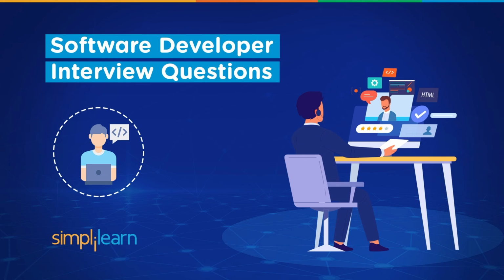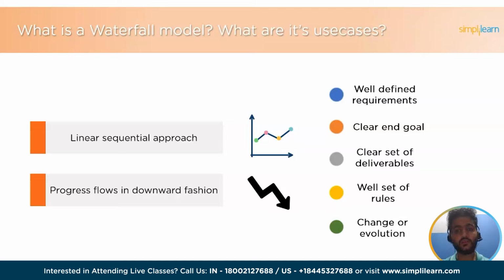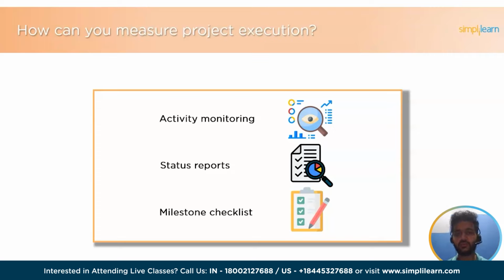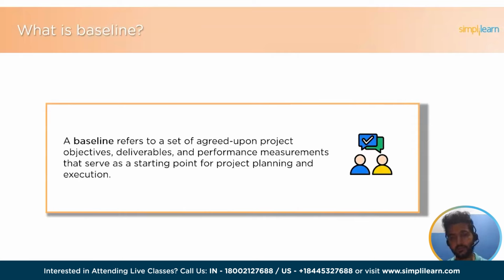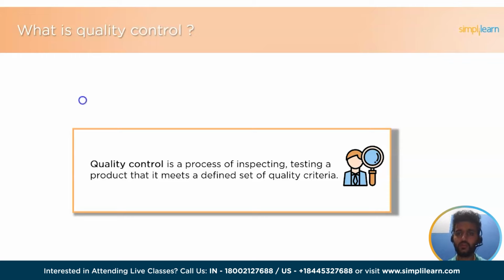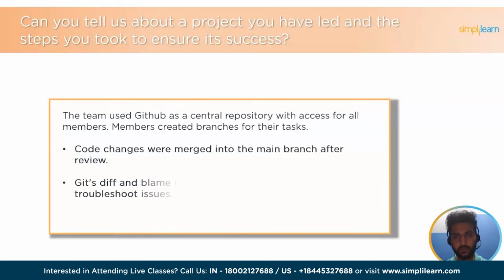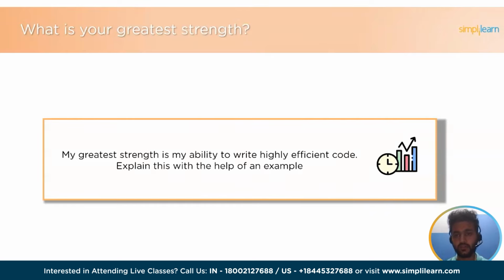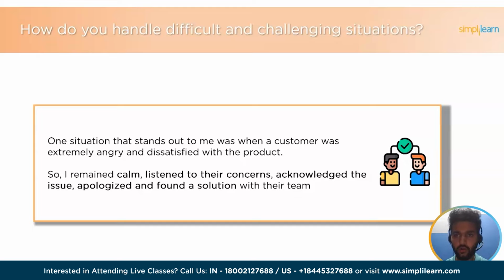Software Developer Interview Questions and Answers for Freshers 2026 | Simplilearn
This video is based on Software developer Interview Questions for Freshers 2026. In this video, we'll be covering a comprehensive list of questions that you may encounter during a software developer interview. We'll start with technical interview questions which will test your expertise in programming languages and software design patterns From there, we'll delve into HR interview questions. This video is the perfect resource to help you prepare for your next software developer interview.

A software developer is a professional who designs, creates, tests, and maintains software using various programming languages and technologies. Their roles and responsibilities can vary depending on the organization and project, but some common tasks of a software developer include Writing code to create software applications, Debugging and troubleshooting existing software, Collaborating with other developers and stakeholders to define software requirements, Participating in code reviews and ensuring the quality of the codebase, Keeping up to date with new programming languages and technologies to improve their skills and staying current in the field.

✅ Skills Covered
- Agile
- Git
- SQL
- Core Java
- Spring
- Spring Boot
- HTML and CSS
- AWS
- Docker
- Jenkins
- JavaScript
- ReactJS
- Cucumber
- Maven JSP
- JDBC
- MongoDB
- JUnit